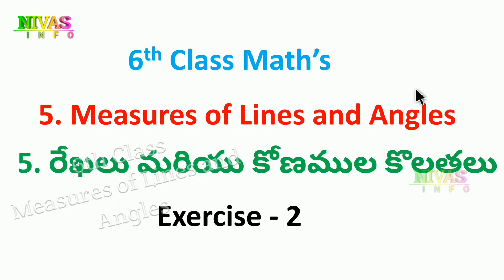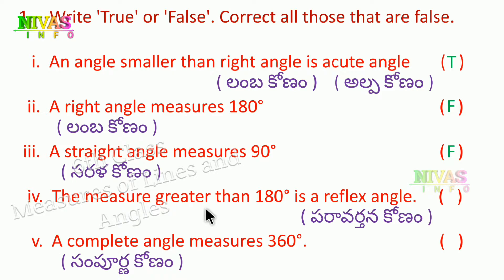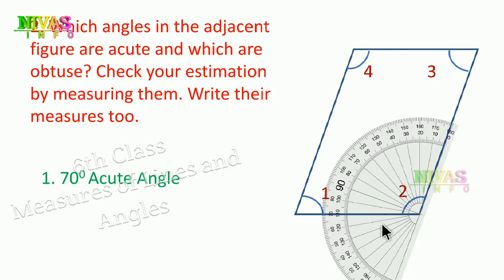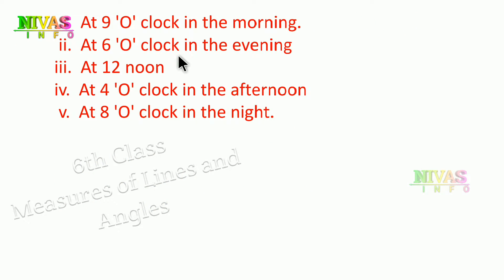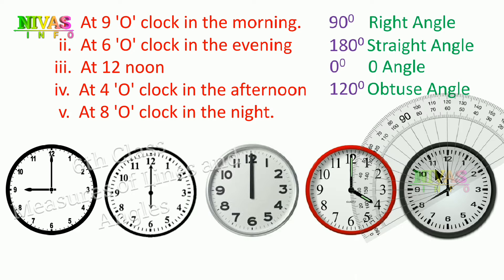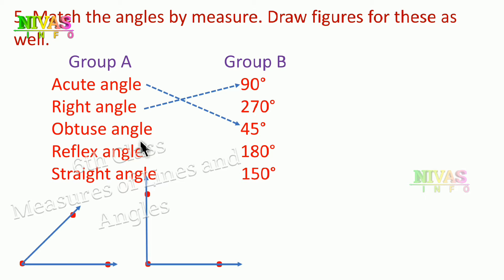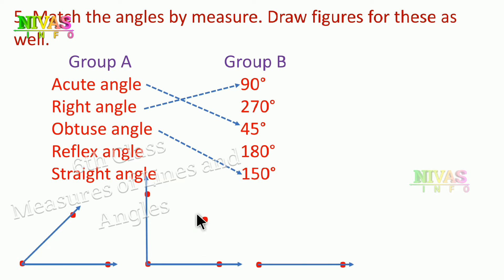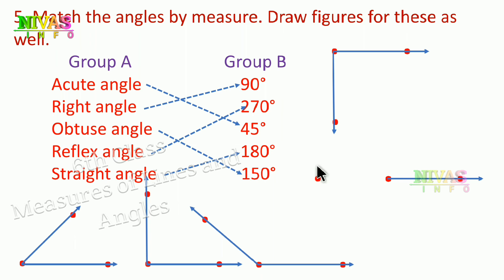5. Measures of Lines and Angles | రేఖలు మరియు కోణముల కొలతలు | Exercise-2 | 6th Class | Nivas Info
6th Class Math's for Telugu and English Medium Students..
Basics for Measures of Lines.
Basics for Measures of Angles.

1. We compare two line segments by simple observation, by tracing the segments and by
using instruments.
2. The instruments used to compare and draw line segments are ruler and divider.
3. The unit of measuring length is 1 centimeter (1 cm)1 cm = 10 mm.
4. A protractor is a semi circular curved model with 180 equal divisions used to measure and
construct angles.
5. The unit of measuring an angle is a degree (1°). It is 1/360 th part of one rotation.
6. The measure of right angle is 90° and that of straight angle is 180°.
7. An angle is acute if its measure is smaller than that of a right angle.
8. An angle is obtuse if its measure is more than that of a right angle and less than a straight
angle.
9. A reflex angle is more than a straight angle.
10. Two distinct lines of a plane which have a common point are intersecting lines.
11. Two intersecting lines are perpendicular if the angle between them is a right angle.
12. If two lines of a plane do not intersect each other then they are called parallel lines.
13. Two parallel lines do not have any common point.

Edited by : Moonlight Media Works.
Tutor : Srinivas Goud Badepally